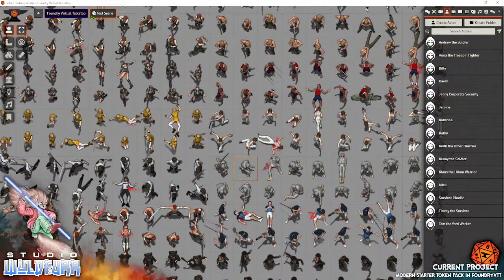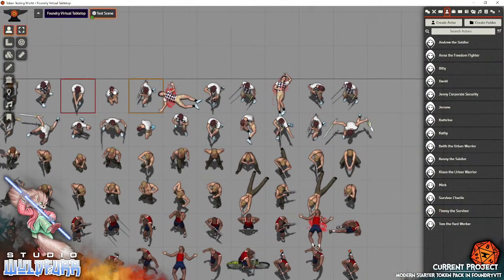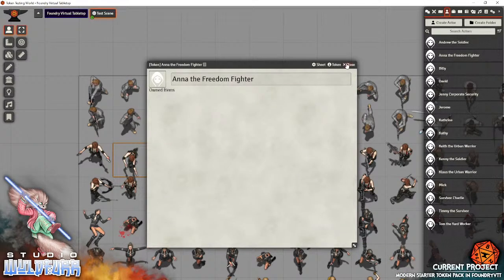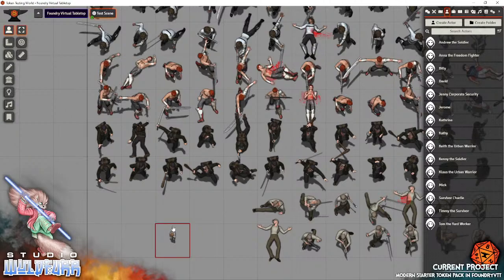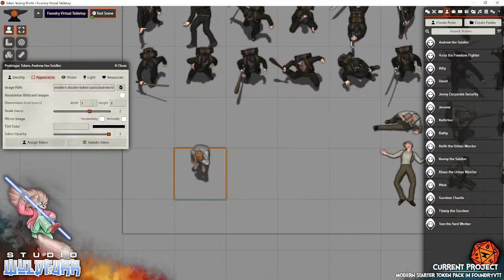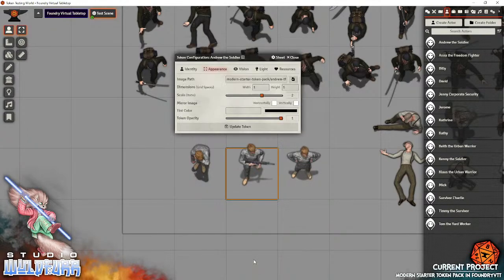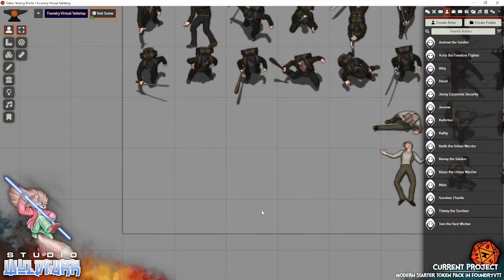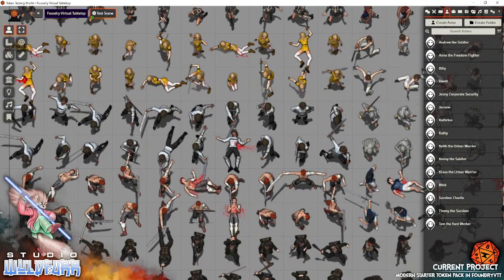Modern Starter Token Pack Update for FoundryVTT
Hello everyone, I am Tailz and today I am testing the latest build of the Dungeon Map Tiles VI package of art assets inside Fantasy Grounds. This Livestream also shows how you can build your own adventure maps with Map Tiles in Fantasy Grounds.